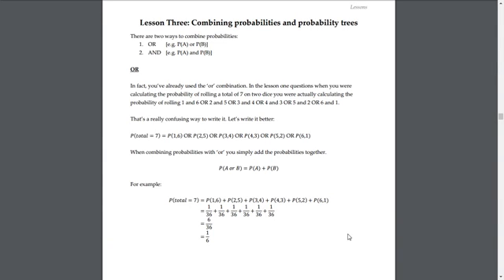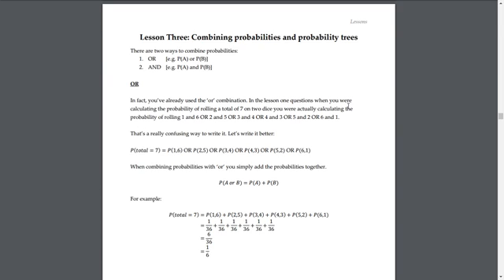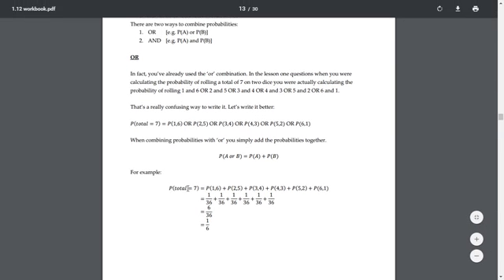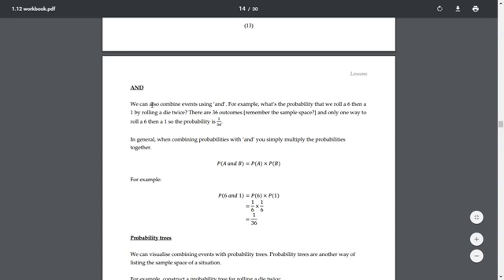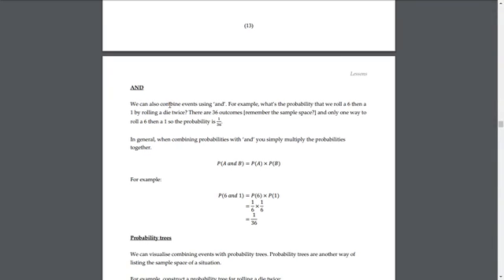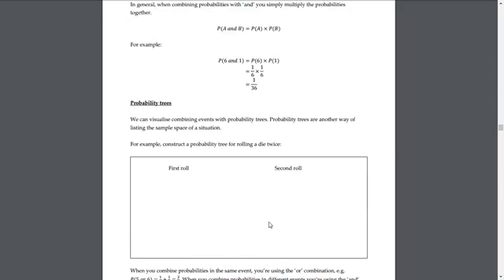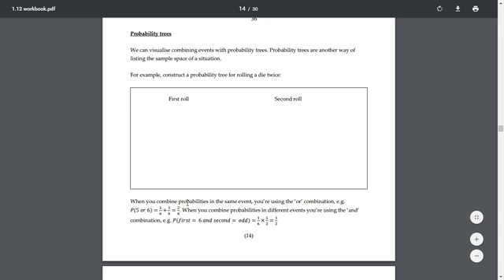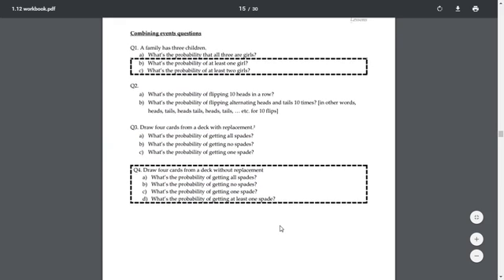1.12 Lesson Three: Combining probabilities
In this lesson you'll see two ways to combine probabilities. You'll also explore how to visualise them using probability trees.